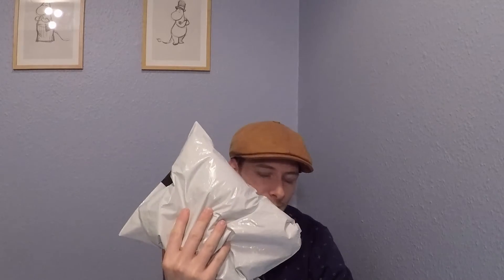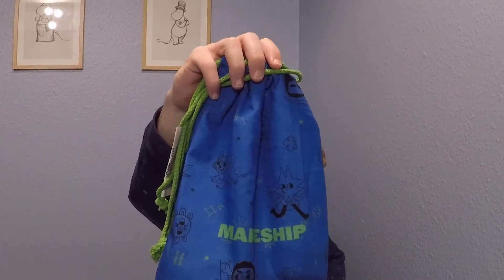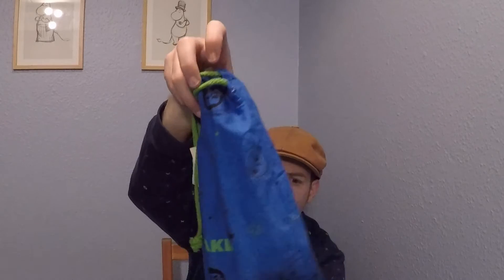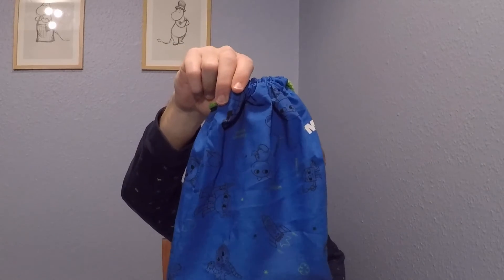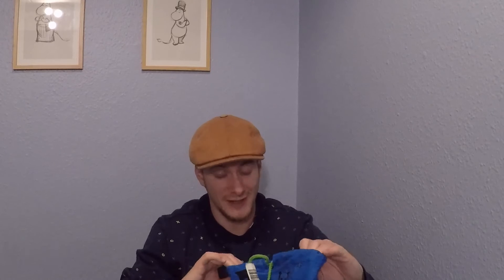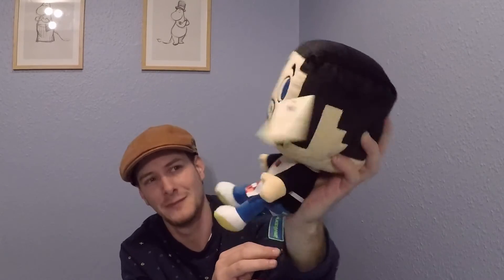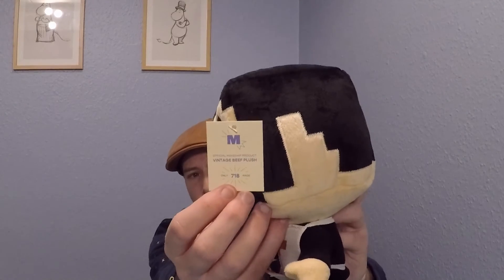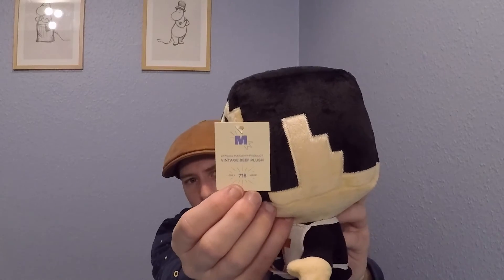Hermitcraft - VintageBeef CUTE plushie!! Unboxing/unpackaging and review "Uuhh and fake fire"!!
Hello miners and crafters, and other Hermitcraft fans out there!!!
If you have been as excited as I have for the new plushies. You have found a good video for a little unpackaging and review of the VintageBeef plushie!

It has everything you need in your life. it has the unboxing and review, it has the poorly English you can laugh, or even get annoyed about. BUT most importantly. it has fake fire and a CUTE plushie.

Thank you for tuning in, you are AWESOME!